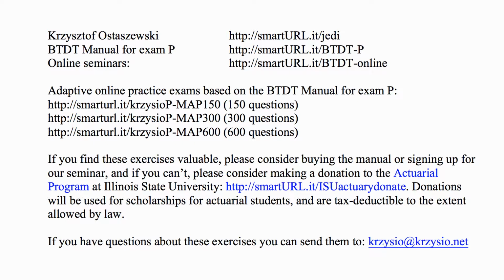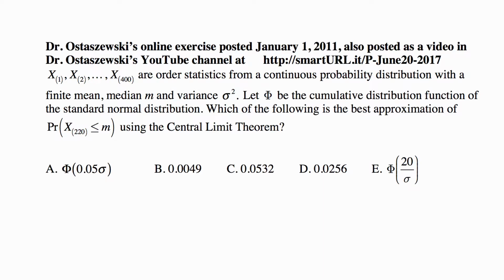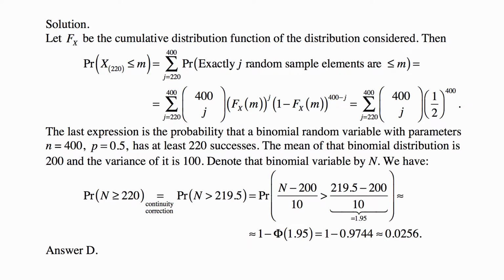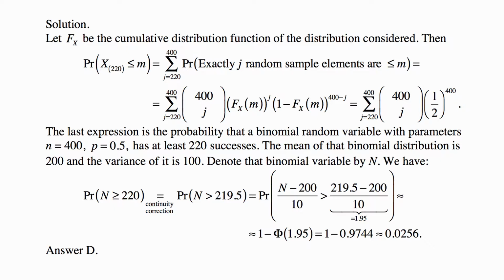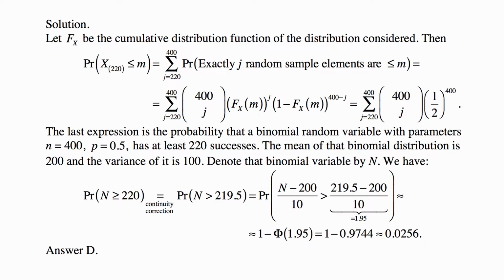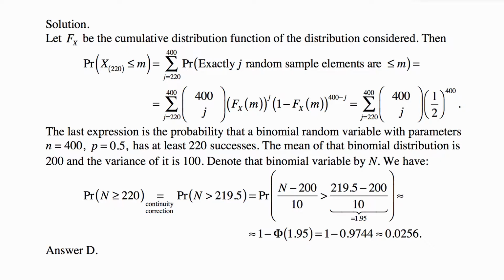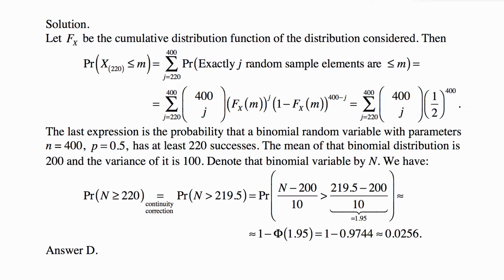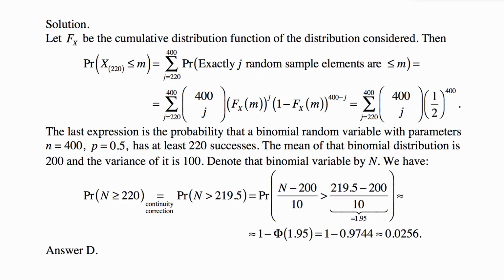Exam P Exercise for June 20, 2017